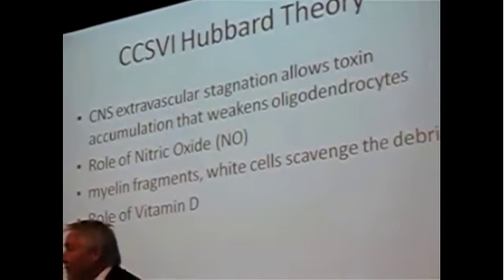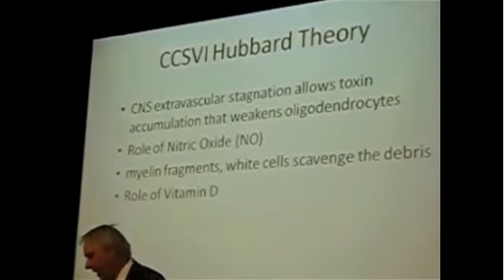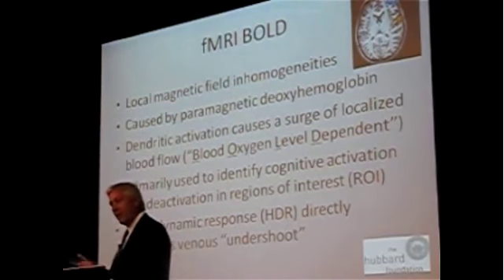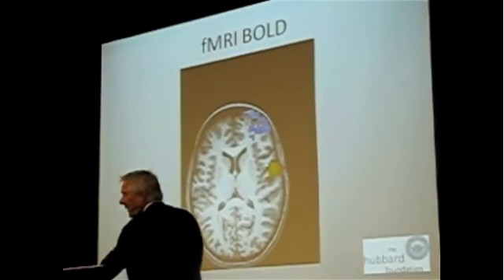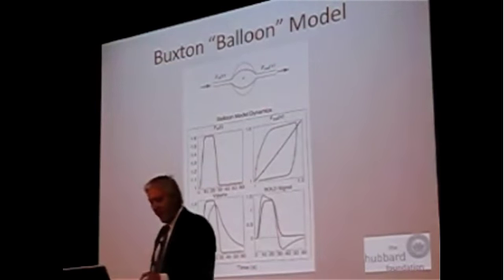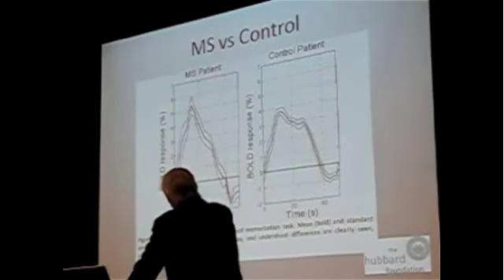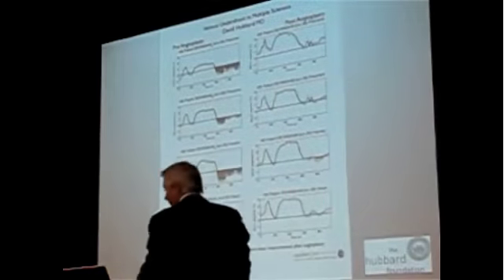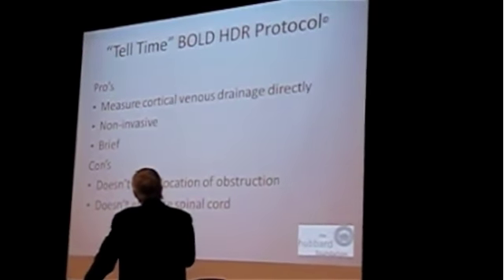Dr. Hubbard explains Hubbard MS theory Part 2 - Haacke Detroit Conference 2010